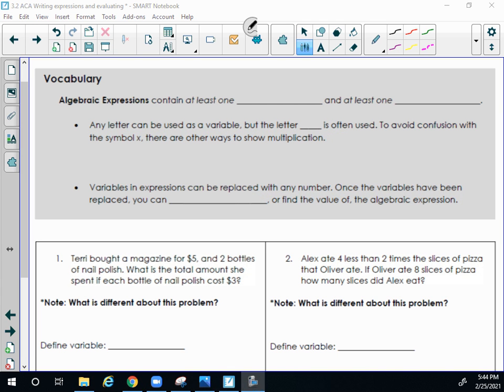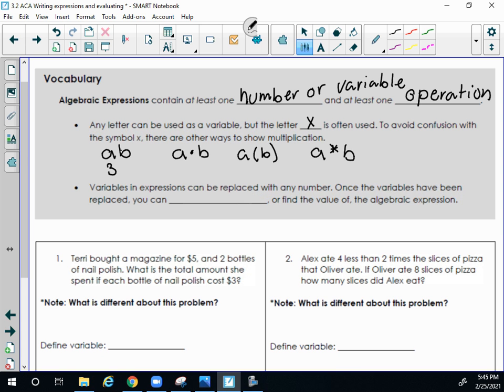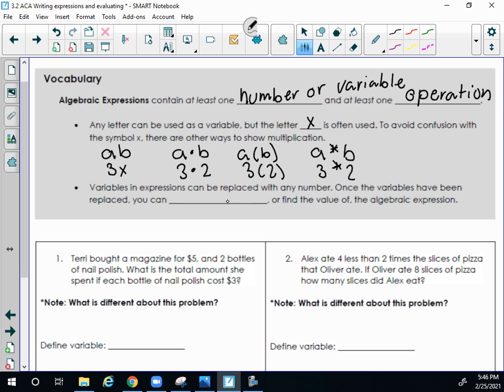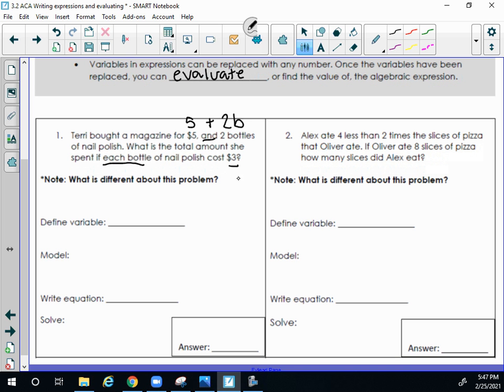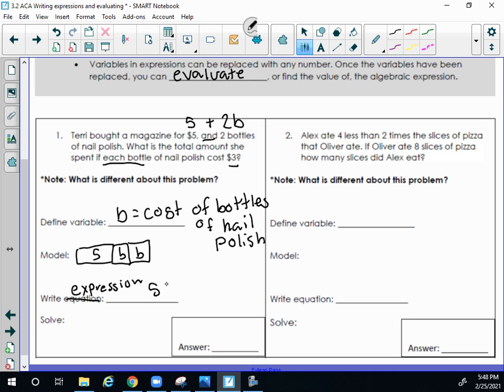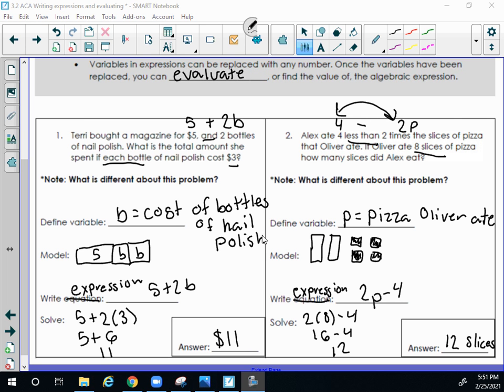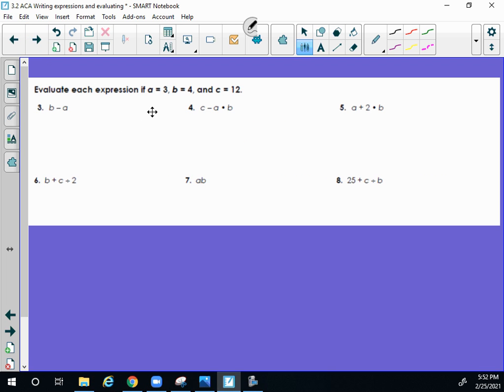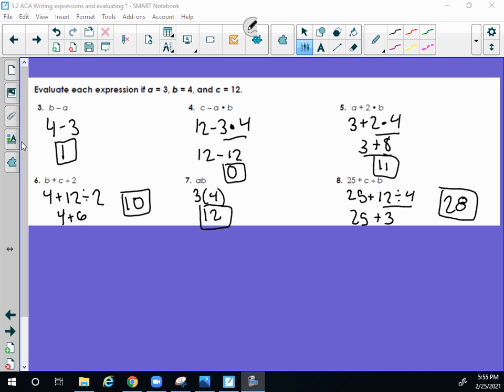3 5 KAP Evaluating Expressions